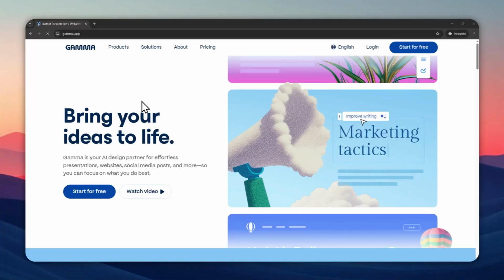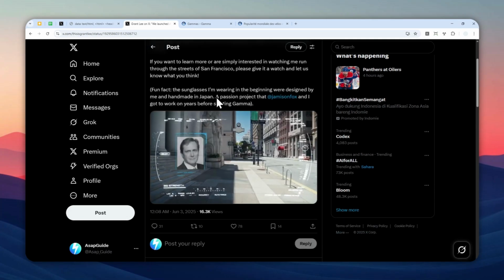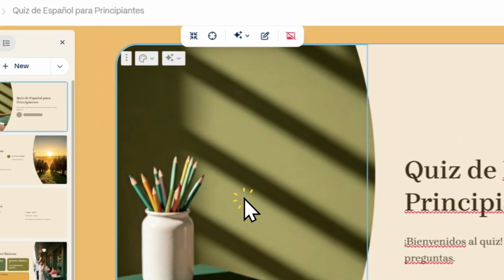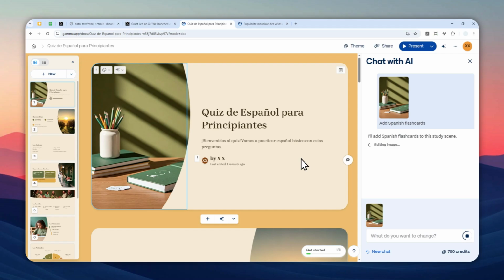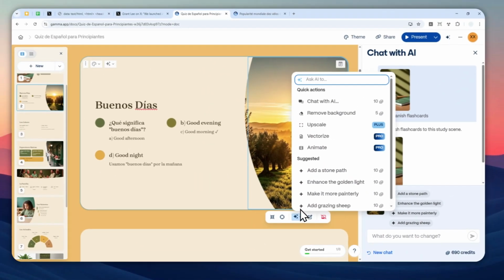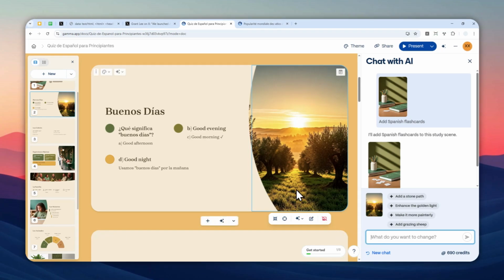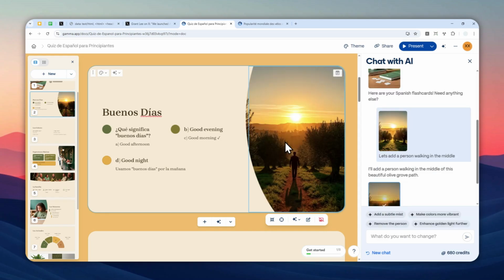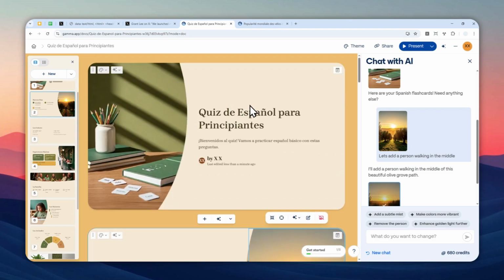How to Edit Presentation Photos in Gamma.app AI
👉  In this video, I will show you how to edit and enhance pictures directly within Gamma's AI presentation tool, covering image adjustments, filters, cropping, background removal, and visual optimization techniques to create stunning presentations with professional-looking visuals using Gamma's built-in editing features and AI-powered image enhancement capabilities.